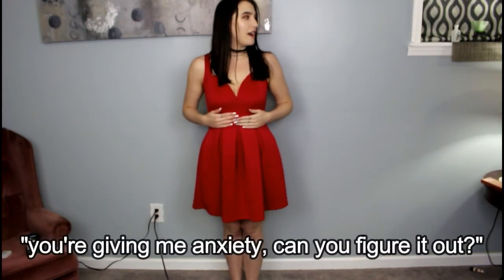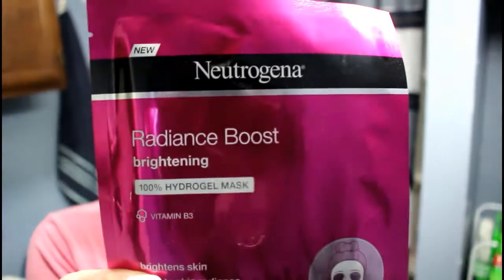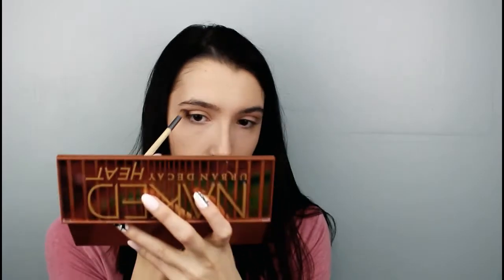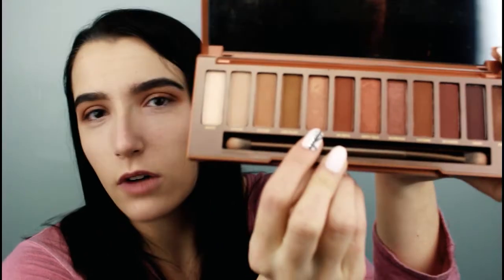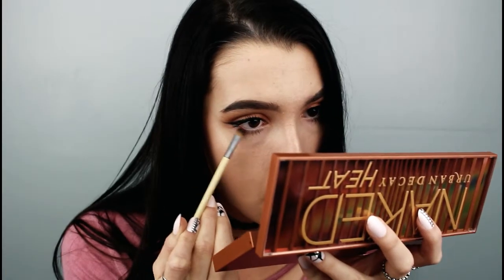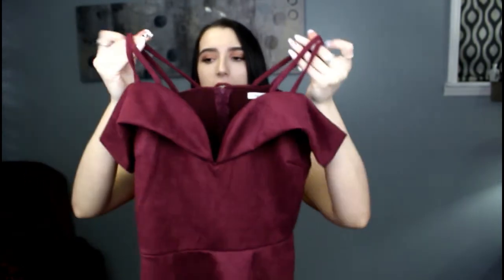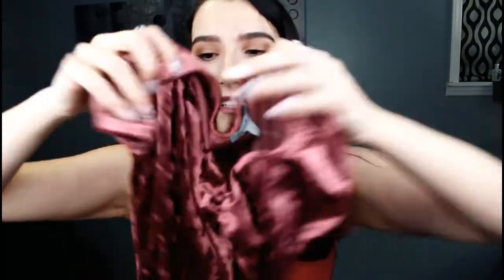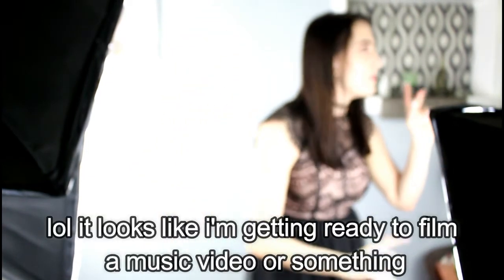VALENTINE'S DAY DRESS HAUL/TRY-ON + GRWM | VALENTINE'S DAY 2018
❤️ Hey guys! I know its after Valentine's Day but I celebrated it late this year and wanted to do a GRWM for Valentine's Day + a Dress Haul/Try-on of all the V-Day dresses I ordered. 💘 All the dresses I try on in this video are from Charlotte Russe & are all the skater dress/fit & flare style. They will all be linked below if you are interested! ❣️

❣️ DRESSES